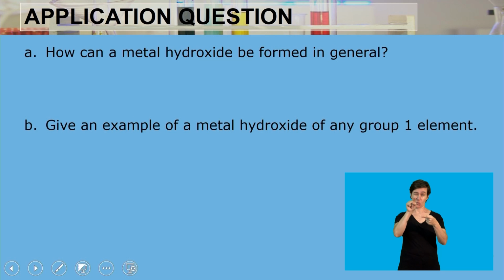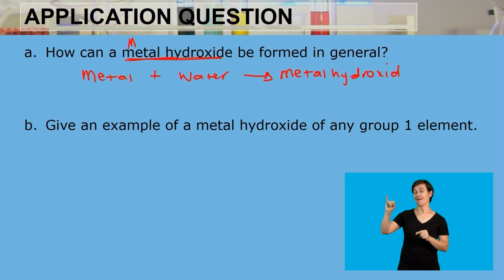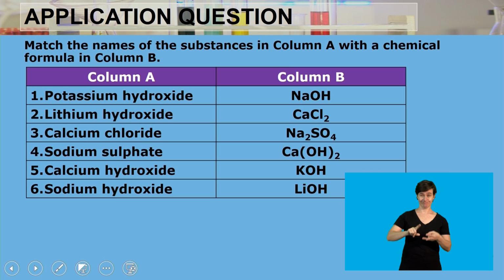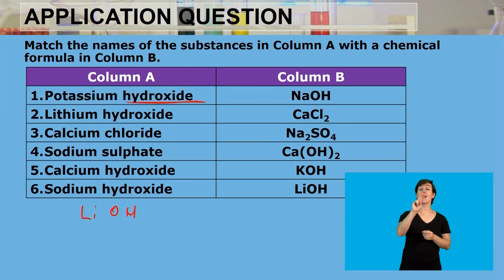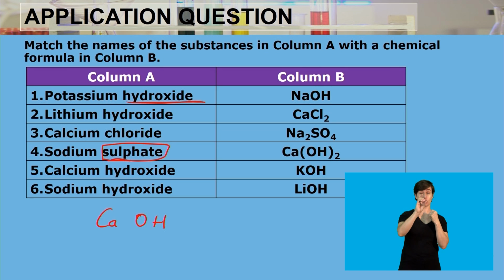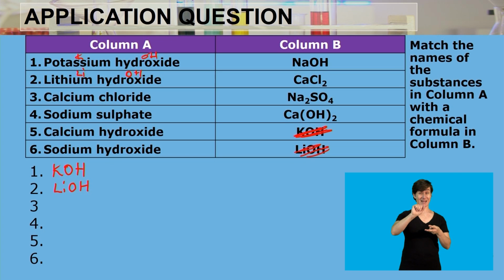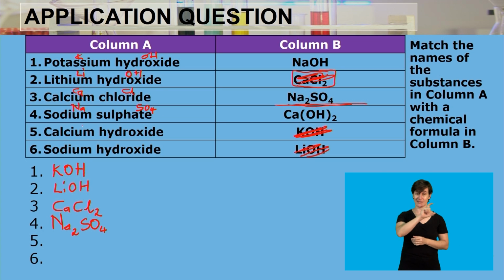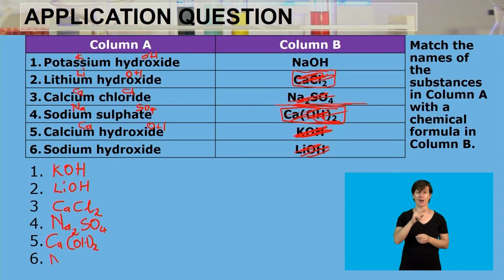Physical Sciences Grade 9 Reactions of Acids with Metal Hydroxides Video 2 Segment 2